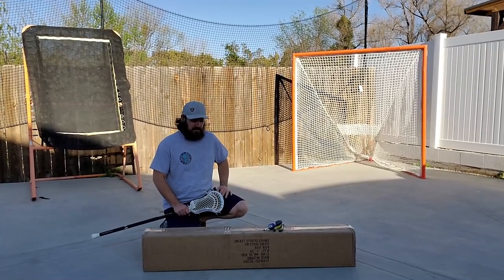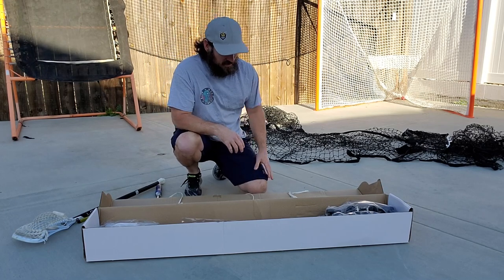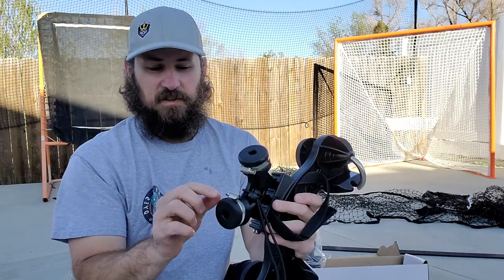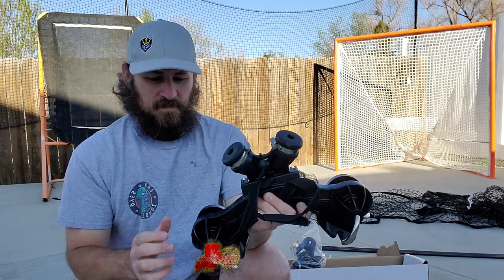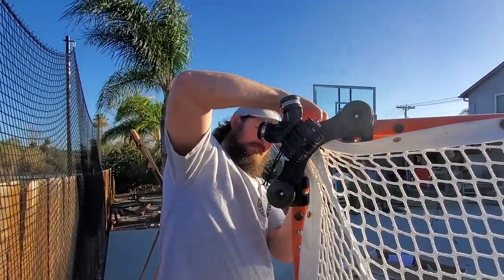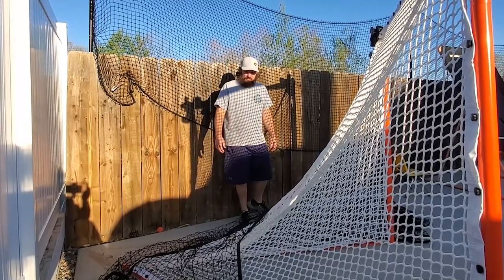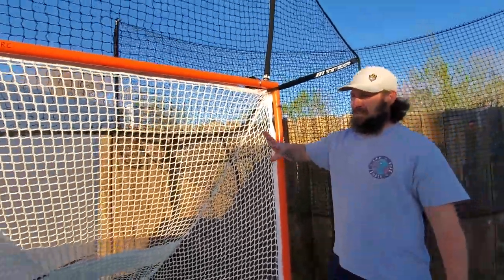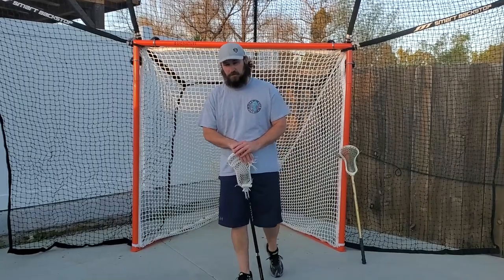Lax Zombie Dyes Product Review (The Smart Backstop)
In this video we look at the Smart Backstop product.  This is meant for most lacrosse goals to help with missed shots.

Lax Zombie Dyes is a custom head dying and lacrosse accessory company based out of San Diego, CA.  Take a look as they start to grow and show off some of their custom jobs.